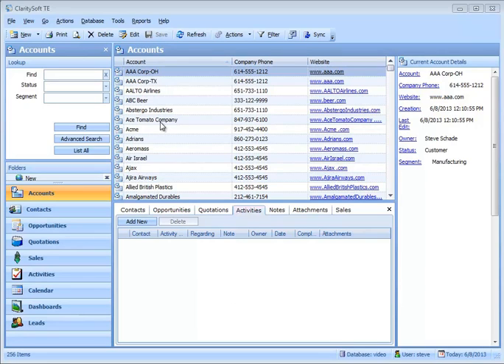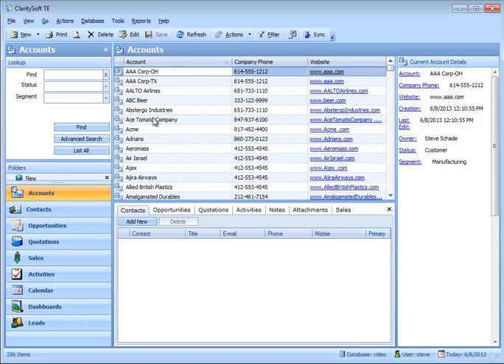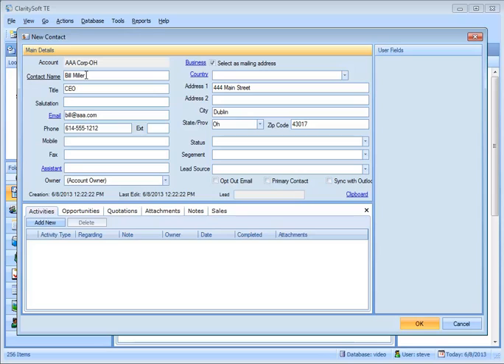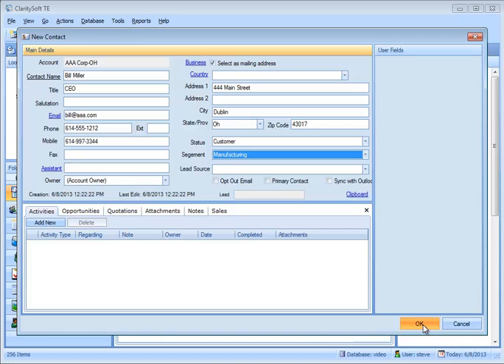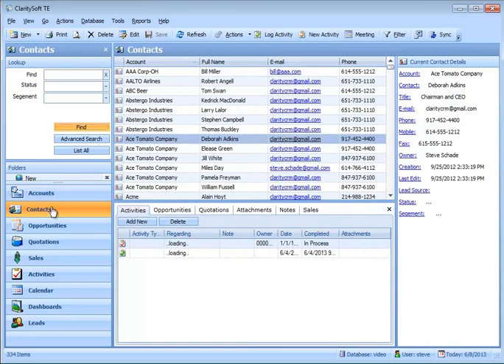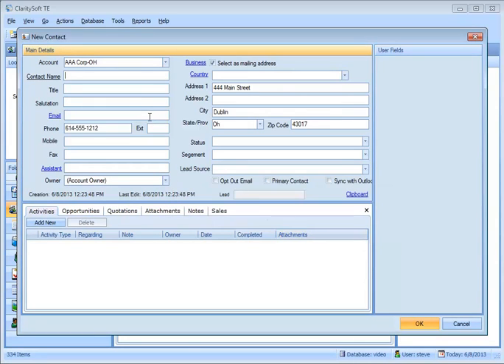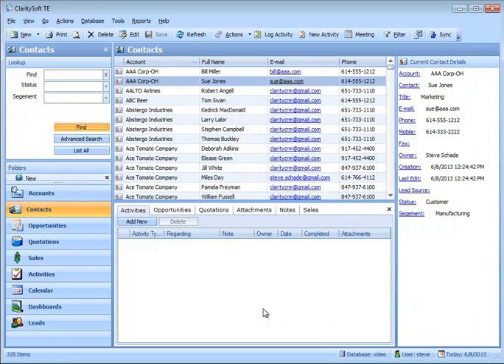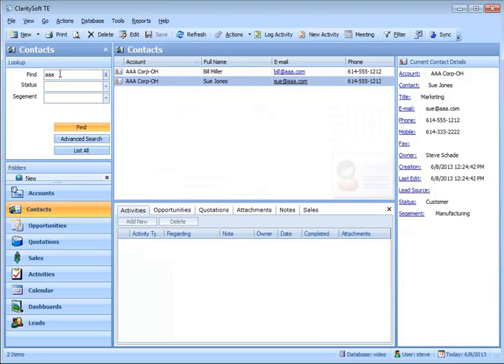LEGACY INTERFACE VIDEO SERIES - Claritysoft Offline: Add a New Contact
Learn how to create new Contacts and learn where to find and how to use information associated with your Contacts.